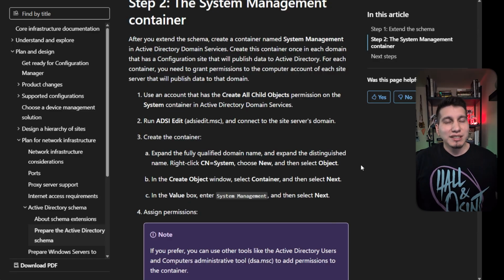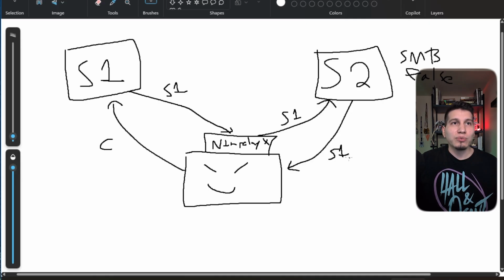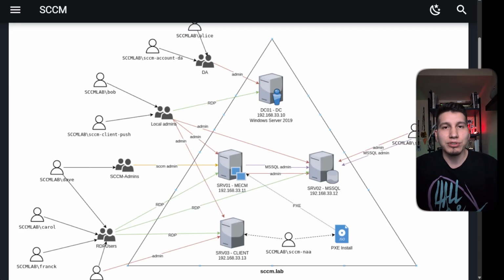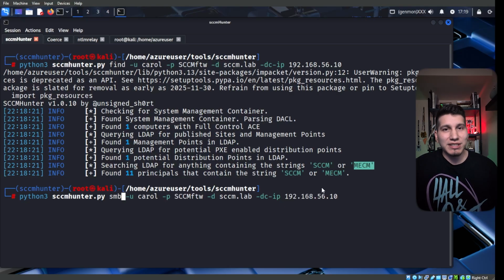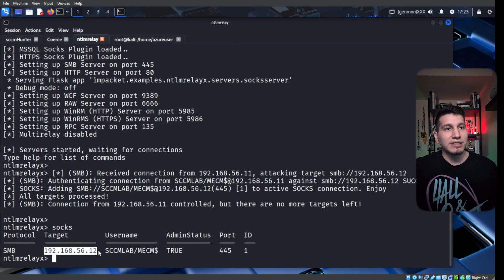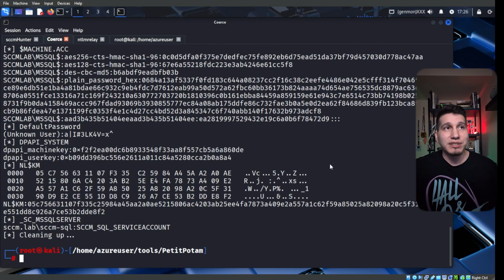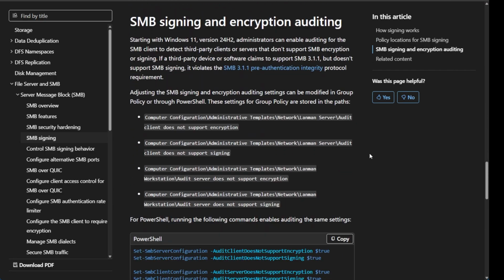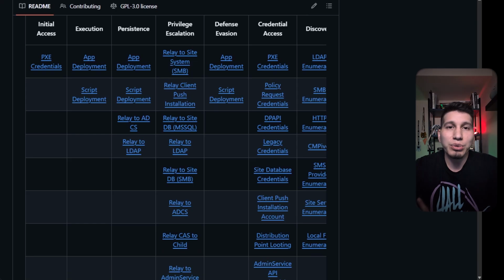SMB Relay Against SCCM | Privilege Escalation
In this video, we demonstrate how SCCM (Microsoft System Center Configuration Manager) can be abused through an SMB / NTLM relay attack to achieve privilege escalation within an Active Directory environment.

This step-by-step tutorial covers:
• An overview of SMB relay attacks against SCCM
• Why SCCM is a high-value target
• Performing an SMB relay attack against SCCM
• Security recommendations and remediation strategies to harden SCCM

This walkthrough is designed for red teamers, blue teamers, detection engineers, and defenders who want to better understand SCCM attack paths, Active Directory abuse techniques, and how to detect and prevent SMB relay attacks in enterprise environments.

This content is for educational and authorized security testing purposes only.

00:00 – Introduction
01:07 – Attack Overview
06:38 – Step-by-Step Attack
12:51 – Recommendations